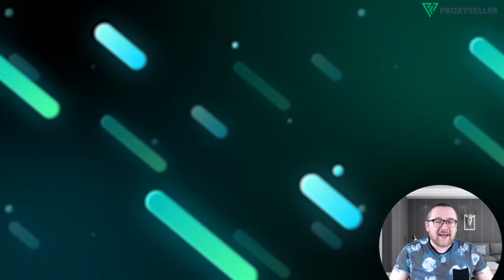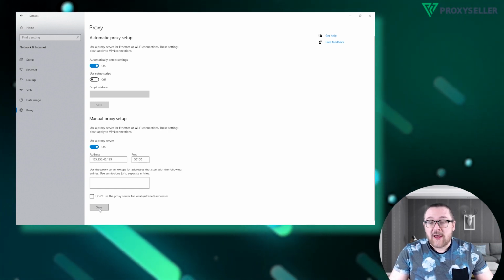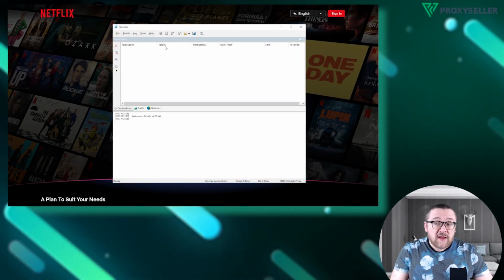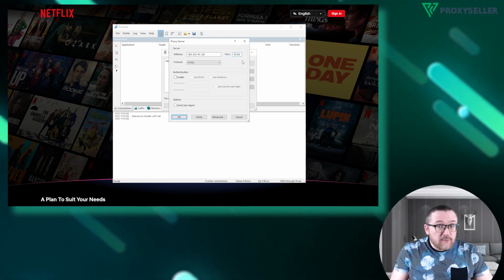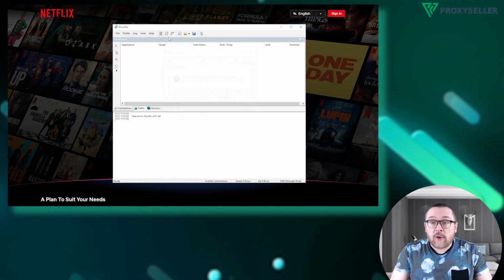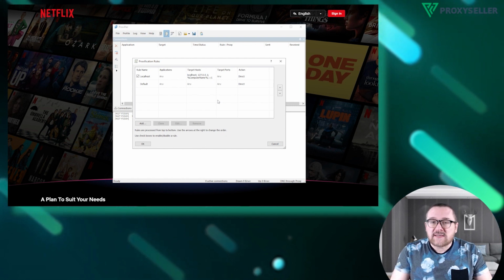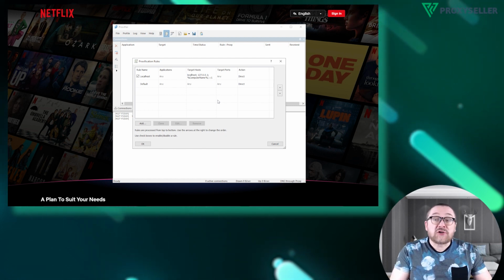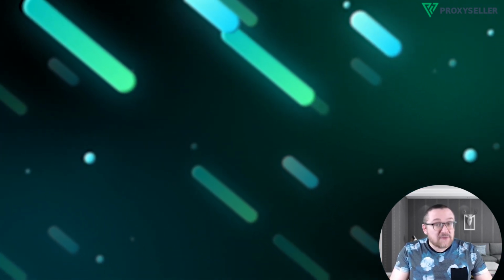Setting up a proxy to change region on Netflix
00:00 Introduction
00:30 Configuring proxy on Windows
01:04 Setting up a proxy with Proxifier
02:49 Conclusion